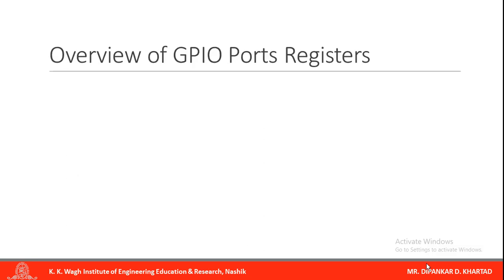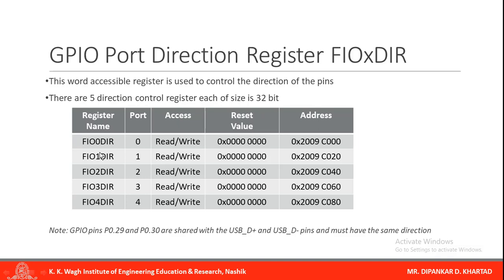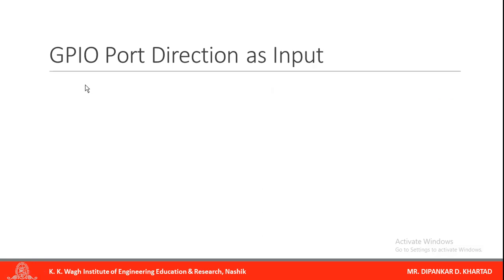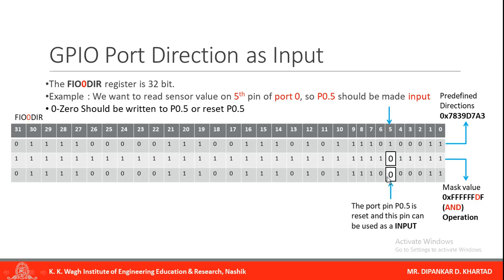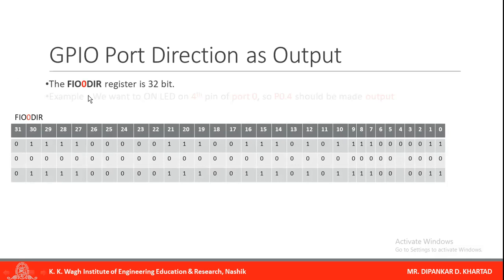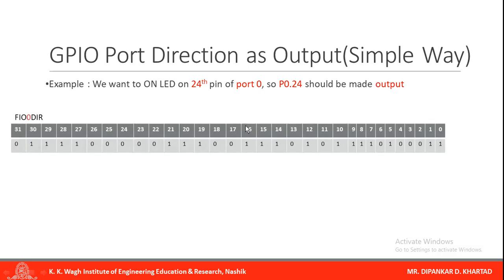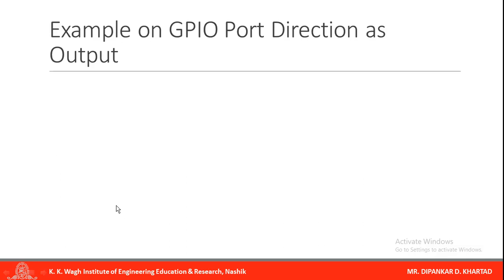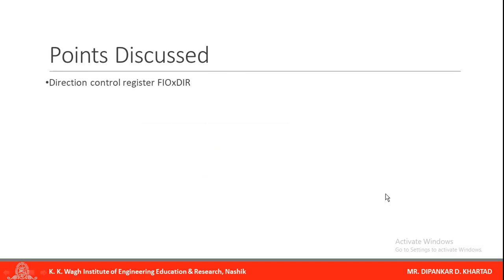GPIO Ports Registers (FIODIR and FIOMASK) of LPC1768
How to use FIODIR and FIOMASK registers of LPC1768
by
Mr. Dipankar Dharmrakshit Khartad,
Assistant Professor,